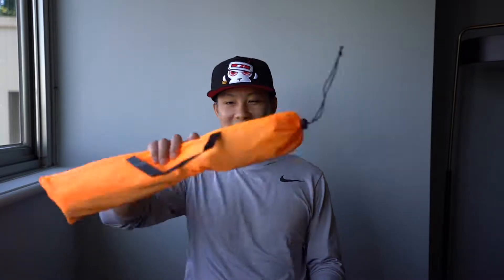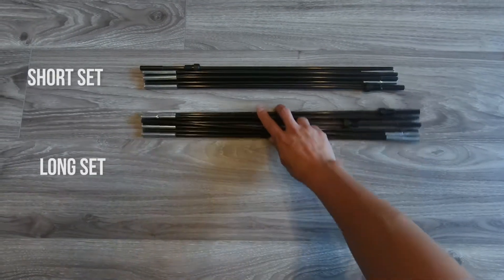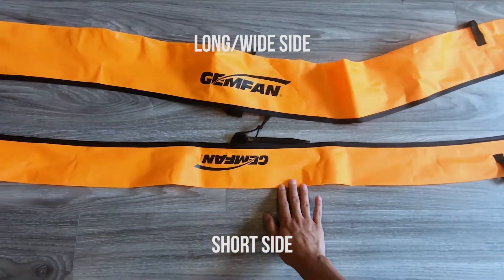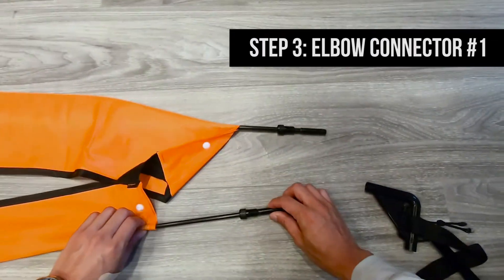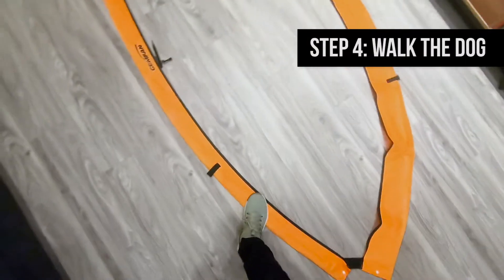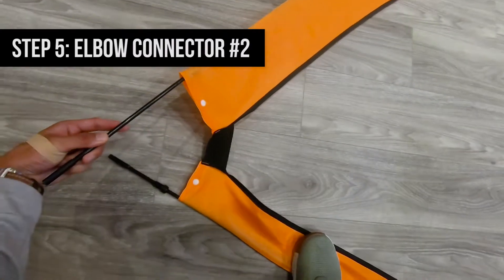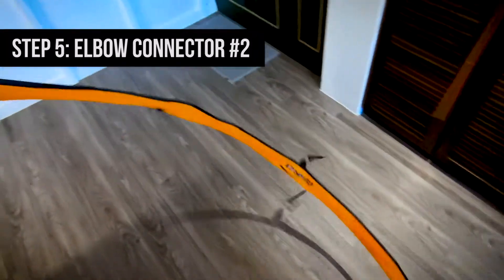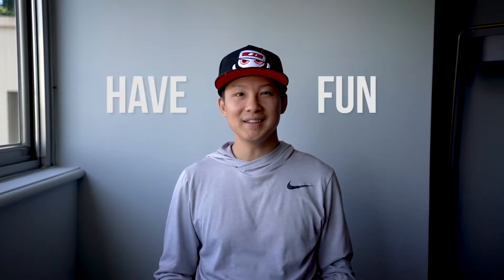How to Setup Gemfan New Drone Gate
—Dual purpose airgates, 2 different size sides of the gate are all available for use, the bigger one is 1.5m and the smaller one is 1.2m.
—Indoors and Outdoors
—Easy to fold , collapsible fiberglass poles make it take up small space before installation and easy to carry.
—Package size: 12*12*53CM.
—Weight: 0.8kg.

Buy link
Banggood

The assembly shot by Foxur FPV